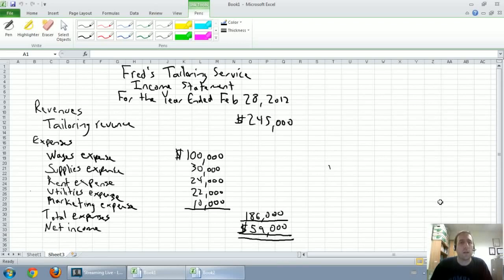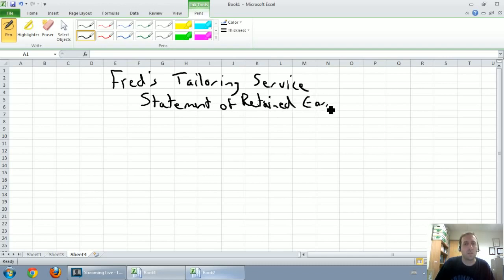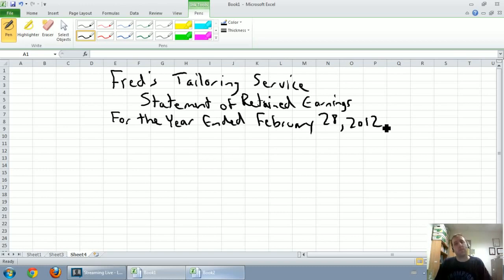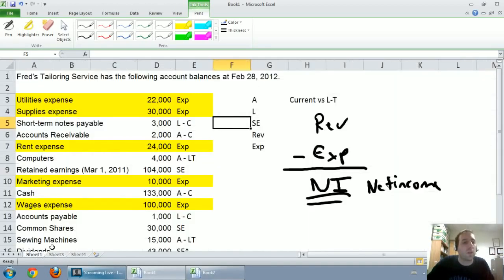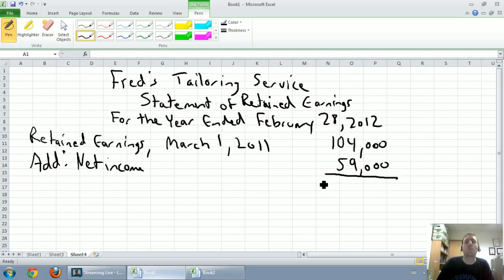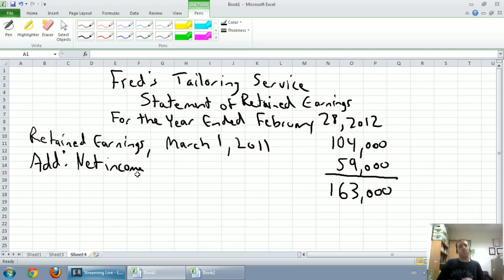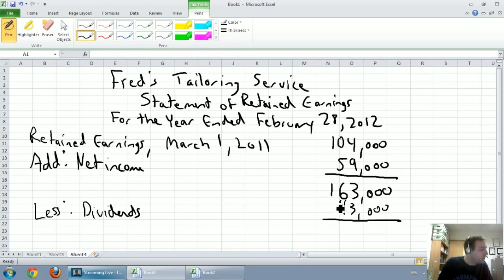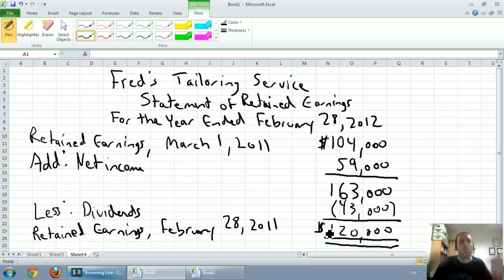Accounting Basics 1 3 Statement of Retained Earnings